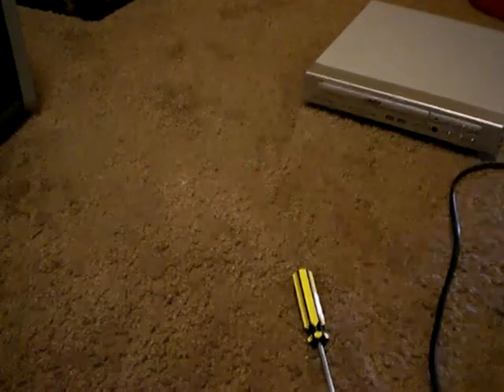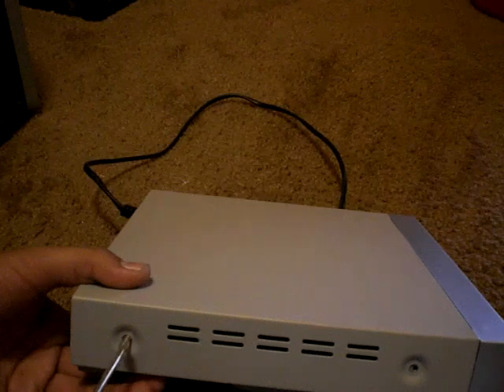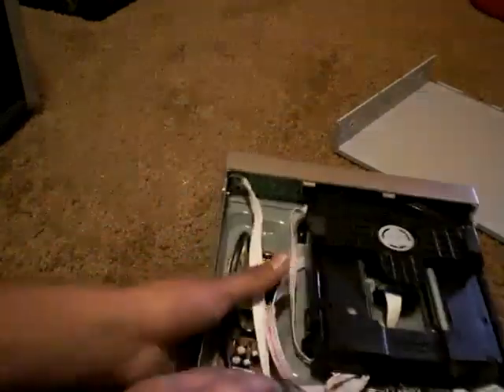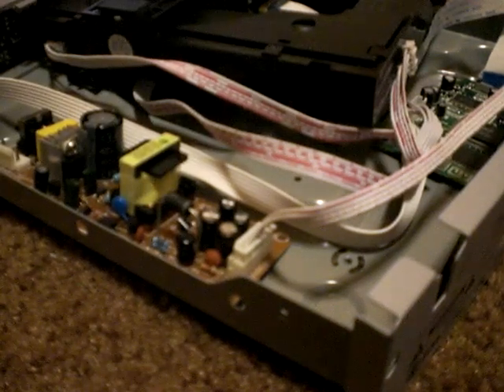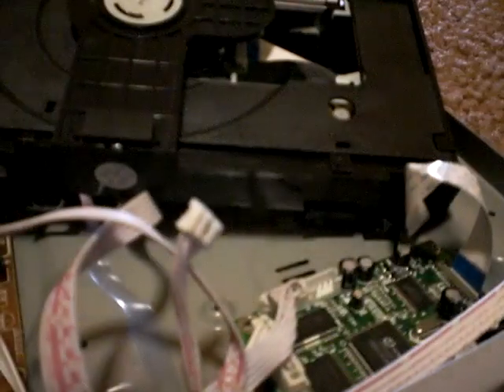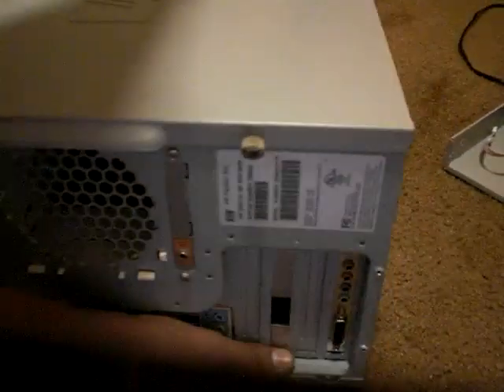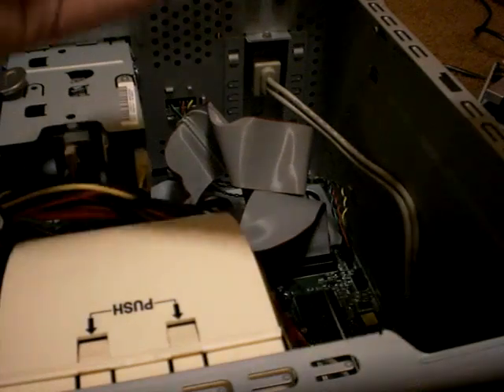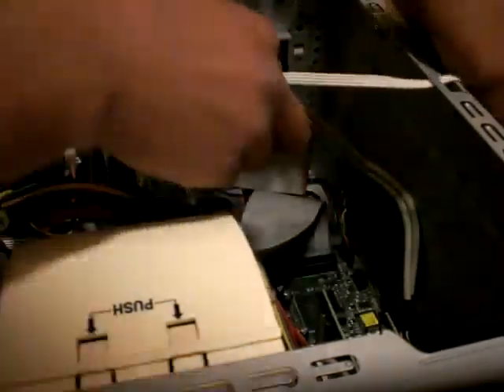HOW TO: PLAY PS2/PS3/XBOX ON COMPUTER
REALY EASY STEPS